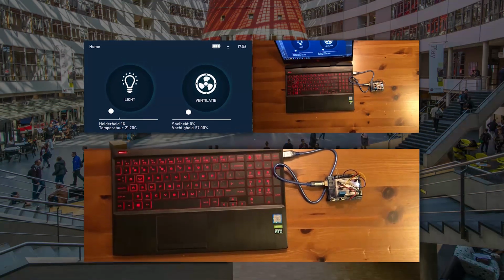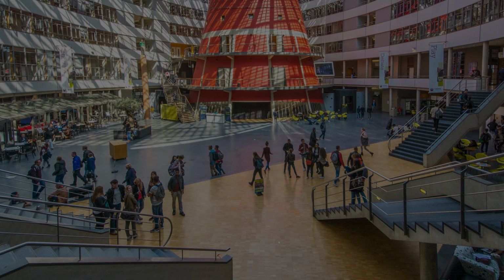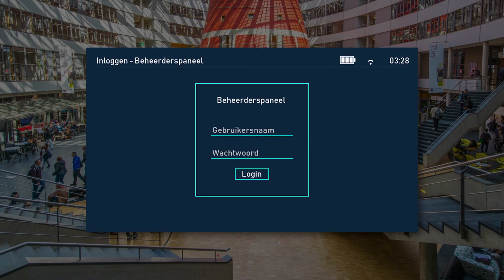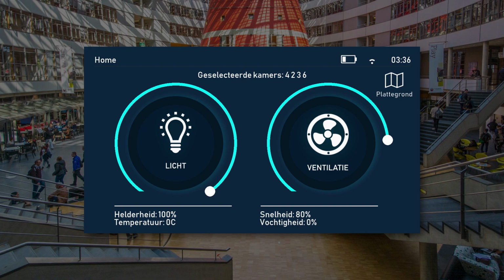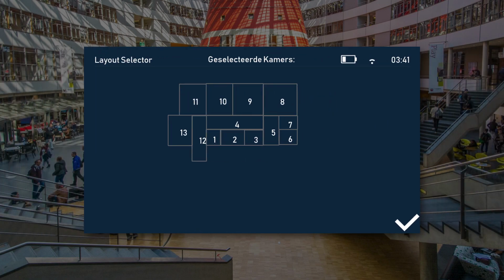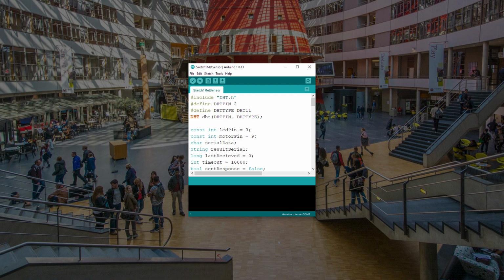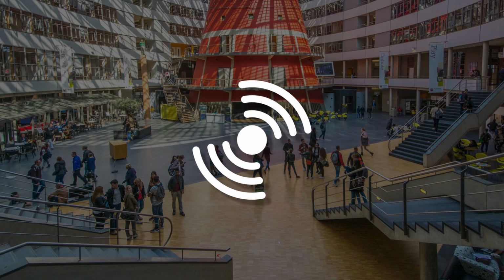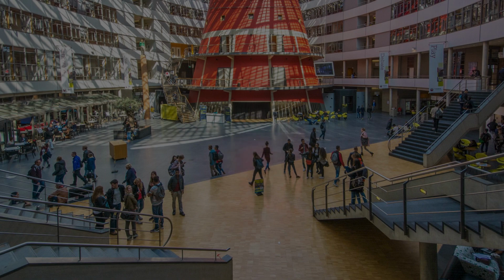The Challenge Project - Smart light and ventilation system